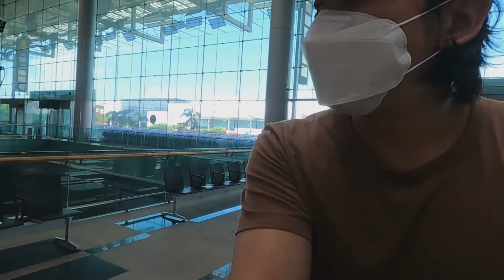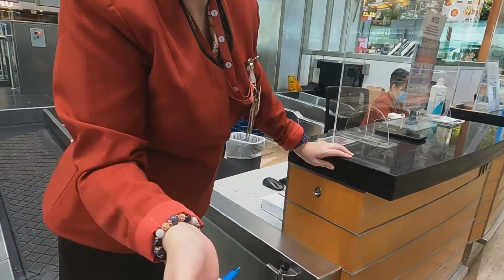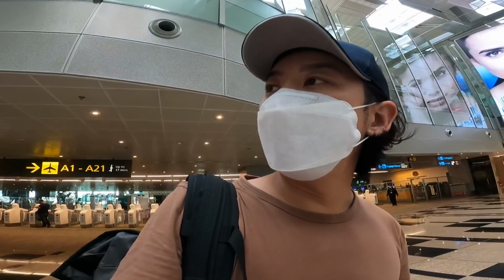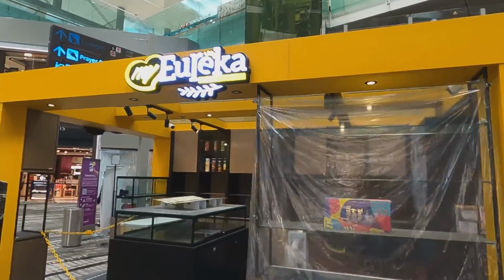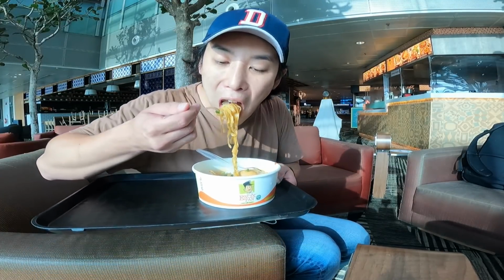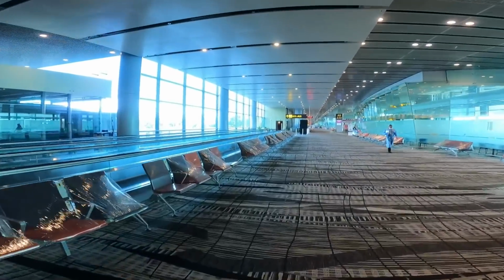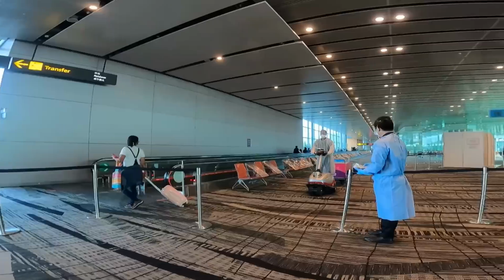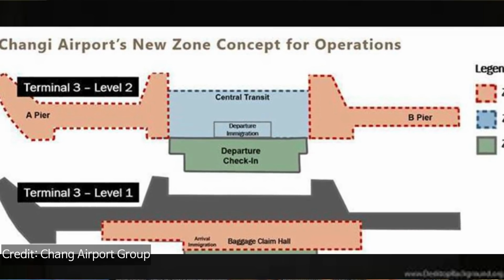My Last Day in SG | Changi Airport Travel Before & After May Covid19 Cluster | Spot the difference!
Hey guys! Just wanted to share my recent experience of travelling through Changi Airport last week. Compared to my last experience in March, there were many noticeable changes to the passenger flow within the terminal following the airport cluster that happened in May 2021. Overall, I felt very safe and comfortable knowing that I wouldn't be in close contact with arriving and transiting passengers from all over the world.

I also went over my baggage weight limit and spent some time repacking so everything was quite rushed in the end and didn't have a chance to fully appreciate my last local meal before I left 😭

Thank you for supporting my journey with SG bucket list and see you in my next video!